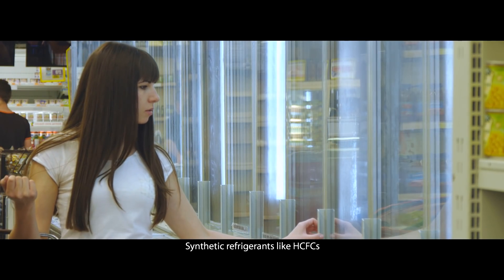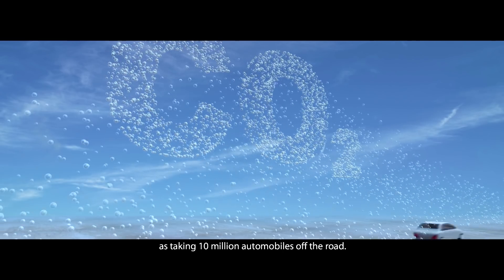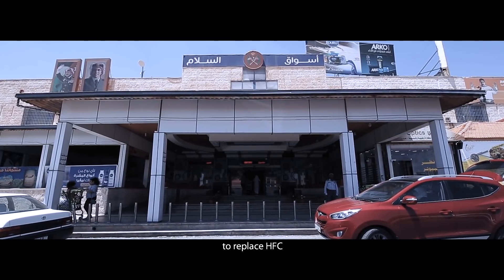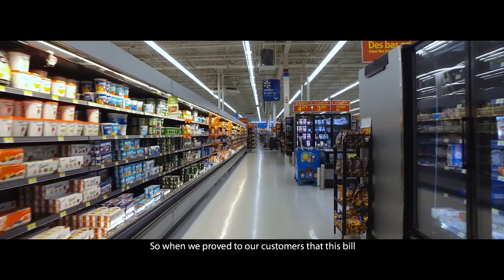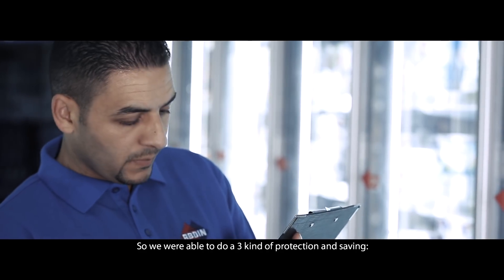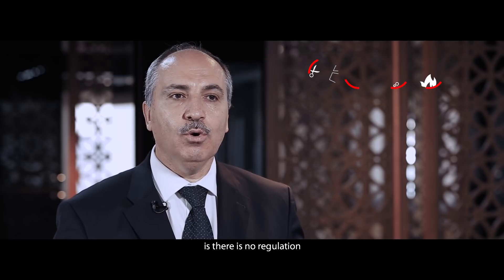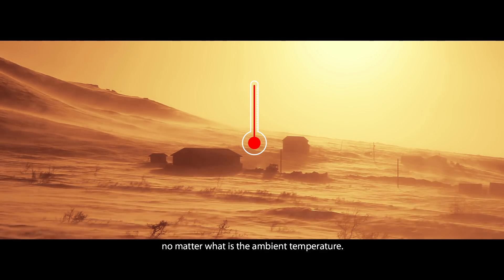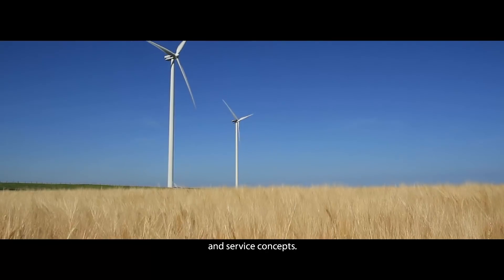Middle East's first transcritical CO2 supermarket using Danfoss ejector technology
Take a step inside Middle East’s first transcritical CO2 supermarket in the heart of Amman and learn more about the advantages of using CO2 as a refrigerant. For more information about the Danfoss Multi Ejector SolutionTM – please visit multiejectorsolution.danfoss.com